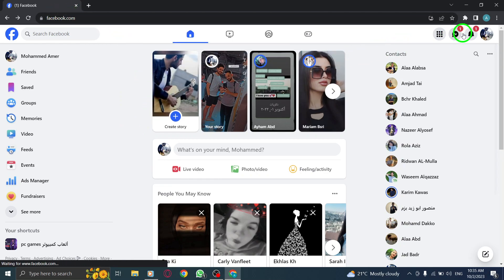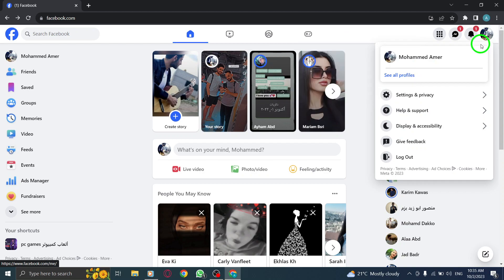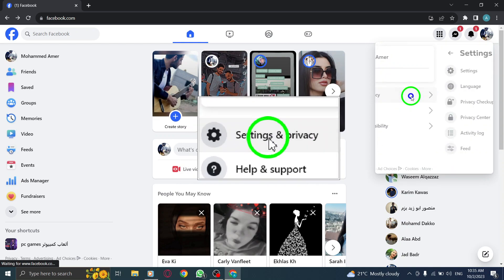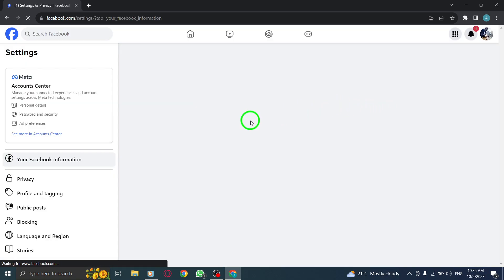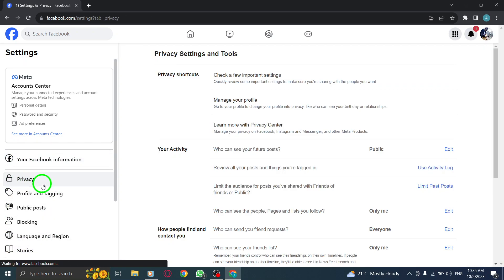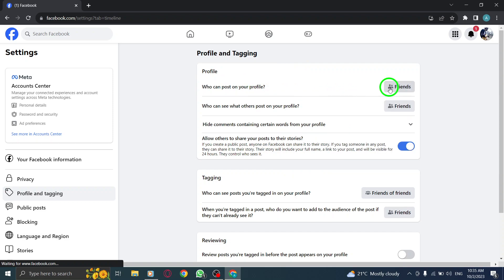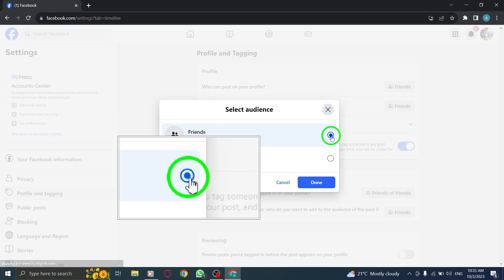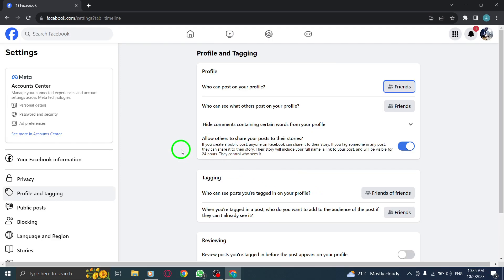How to Allow Friends to Post on Your Profile in Facebook on PC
Learn how to allow friends to post on your Facebook profile on PC with this step-by-step tutorial. Enable easy interaction and engagement on your profile with these simple steps.

Steps:
1. Open Facebook
2. Click on your profile picture from the top right corner
3. Click on Settings & privacy
4. Click on Settings
5. Click on Privacy from the left
6. Click on Profile and tagging
7. Next to "Who can post on your profile," click on the drop-down menu to open it
8. Select Friends
9. Click Done

By following these steps, you can easily customize your profile settings to allow your friends to post on your Facebook profile on PC. Enhance your social media experience and foster connections with this feature.

Allow friends to post on your profile on Facebook PC today